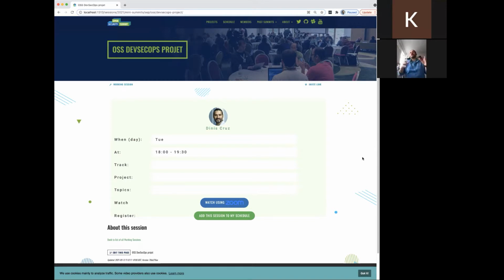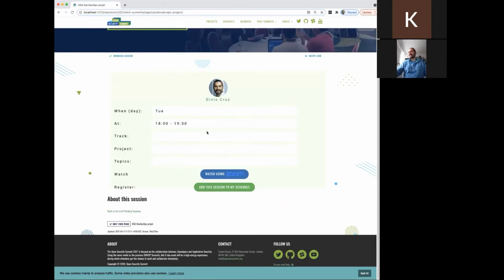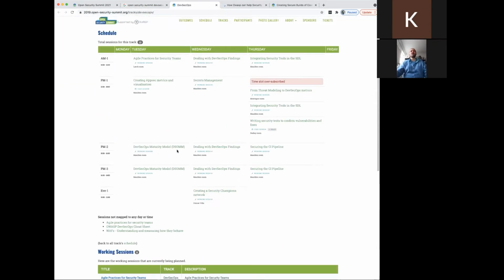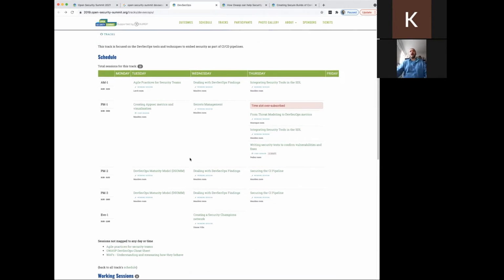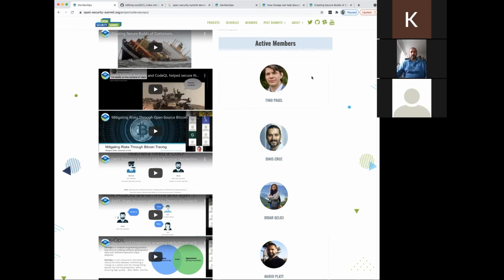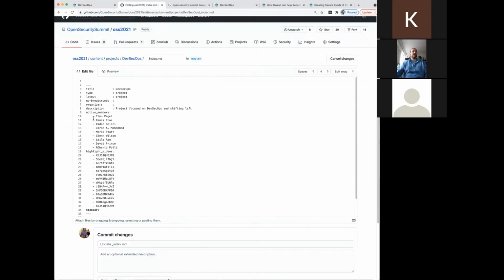OSS DevSecOps project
By Dinis Cruz